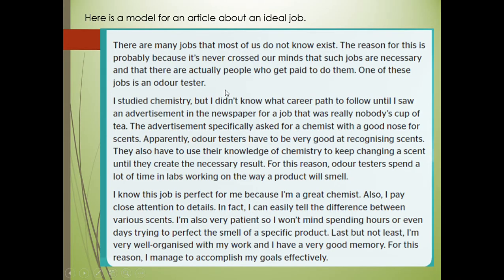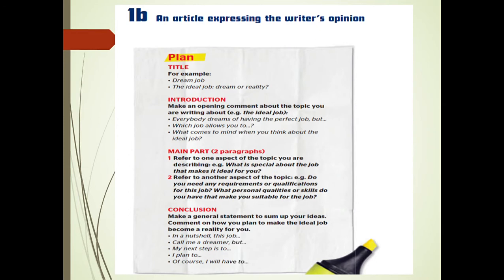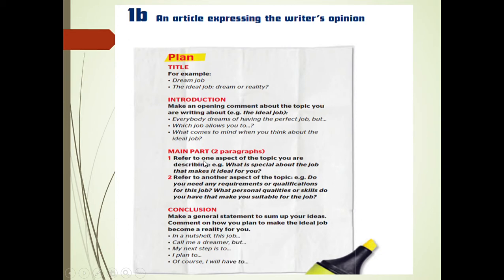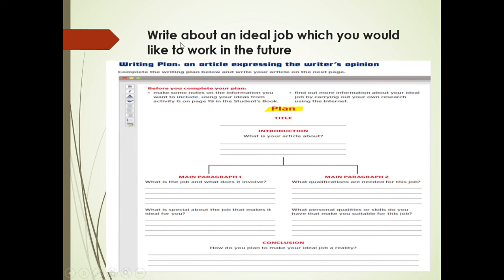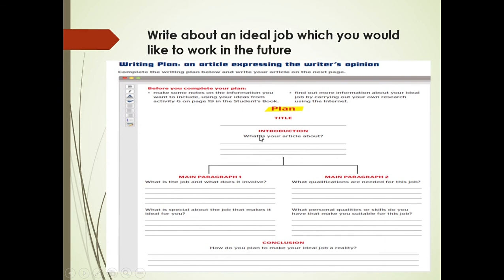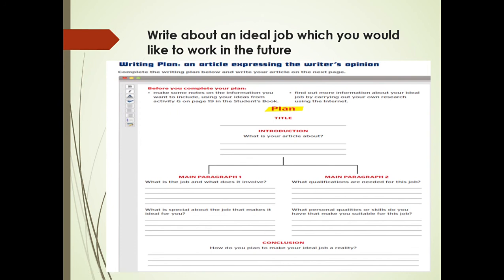grade 11 unit 1 writing part 2